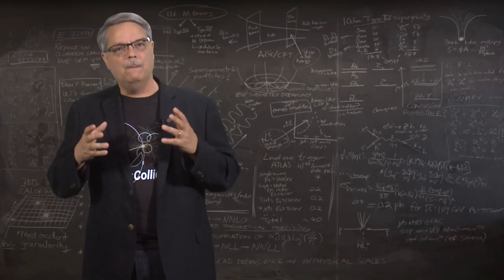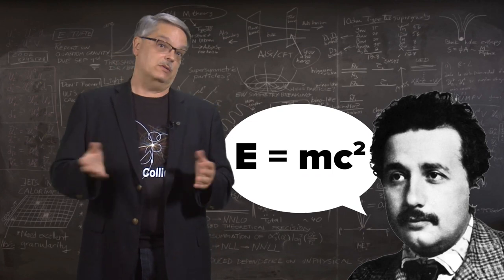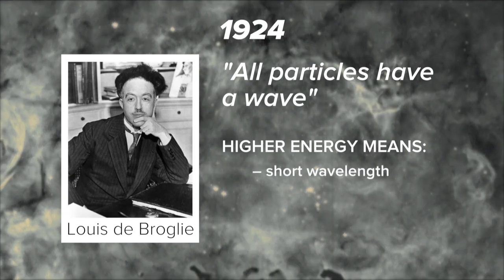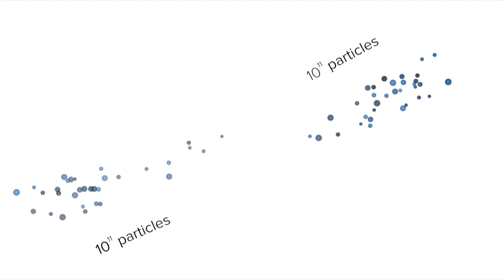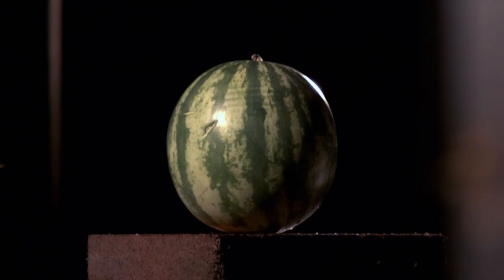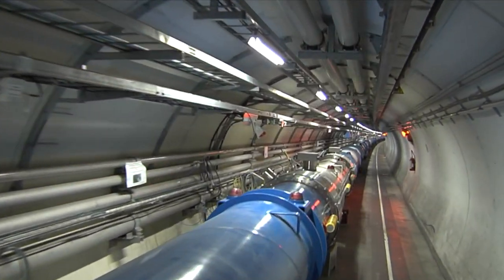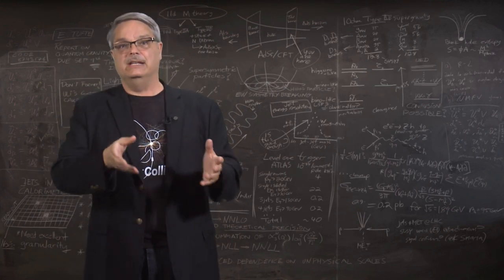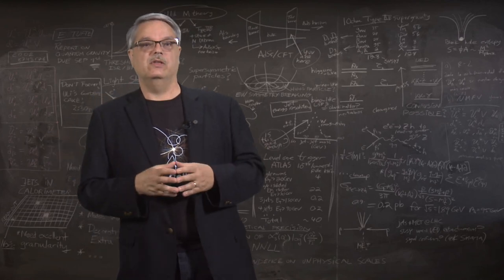Accelerator Science: Collider vs. Fixed Target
Particle physics experiments employ high energy particle accelerators to make their measurements.  However there are many kinds of particle accelerators with many interesting techniques.  One important dichotomy is whether one takes a particle beam and have it hit a stationary target of atoms, or whether one takes two counter rotating beams of particles and smashes them together head on.  In this video, Fermilab’s Dr. Don Lincoln explains the pros and cons of these two powerful methods of exploring the rules of the universe.